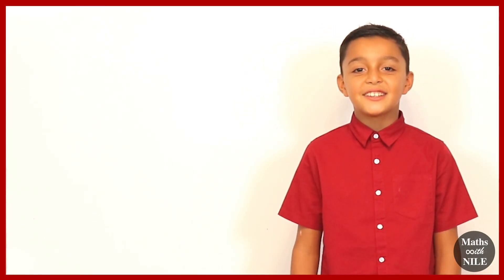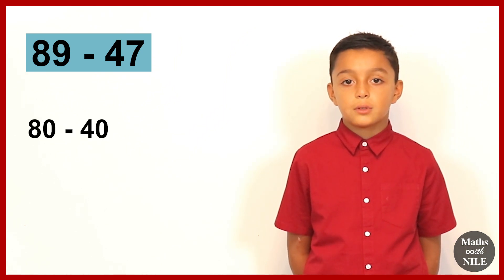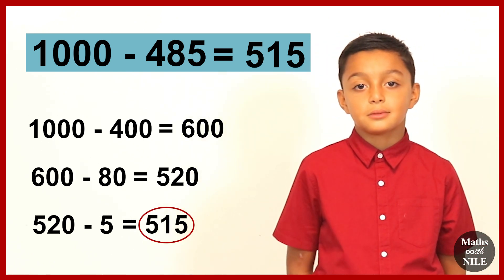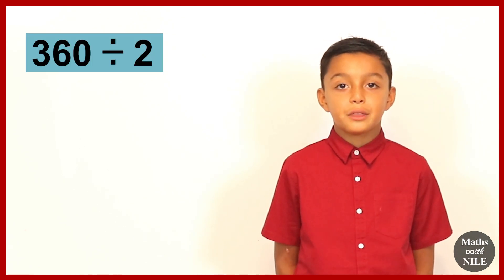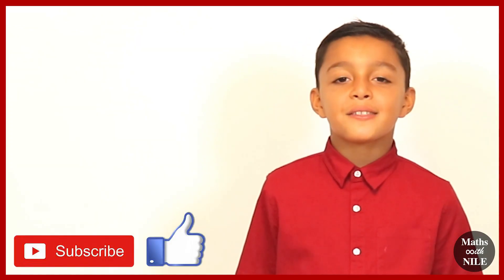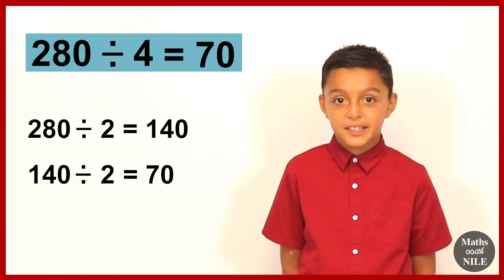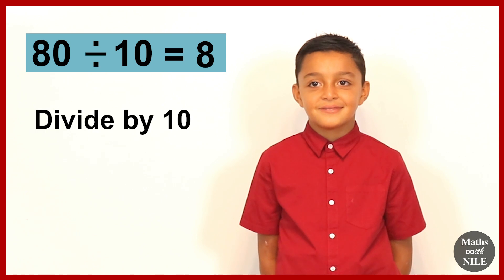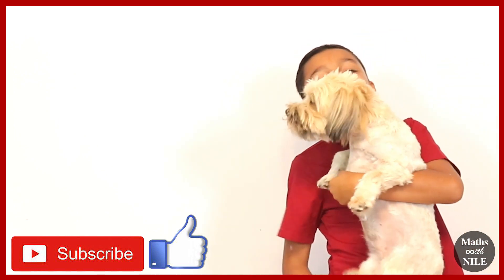Mental maths | Add, Subtract, Multiply, Divide | Maths with Nile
Nile does mental maths. He attempts some tricky addition, subtraction, multiplication and division questions.